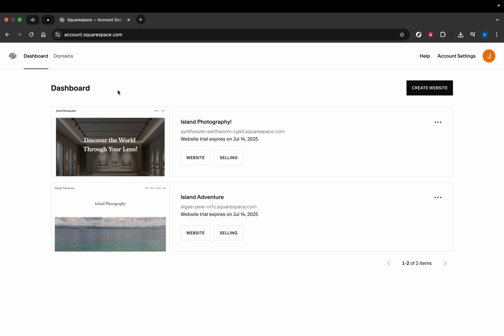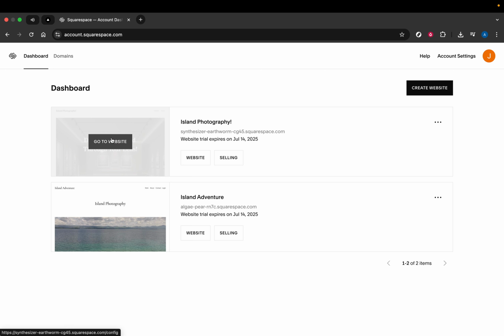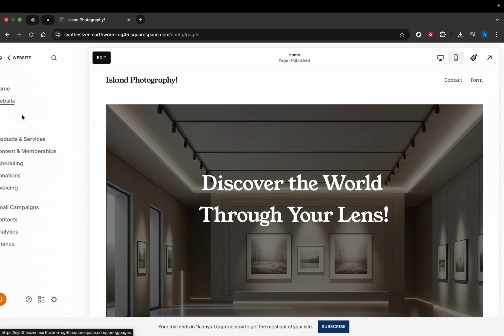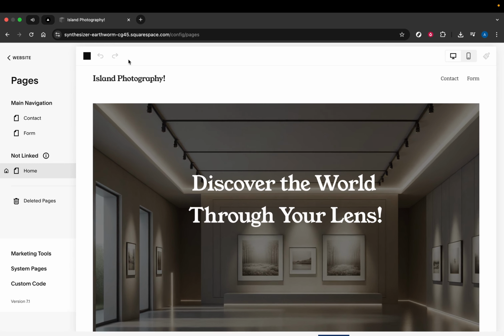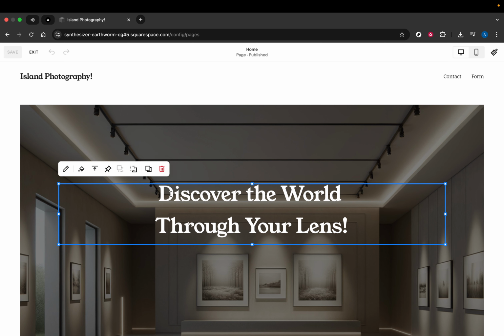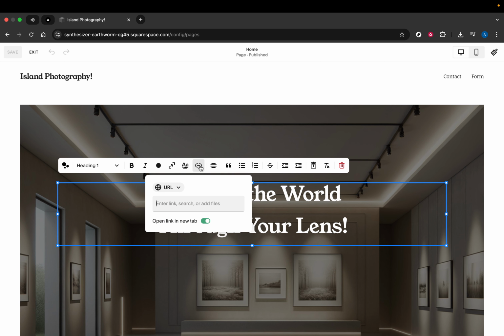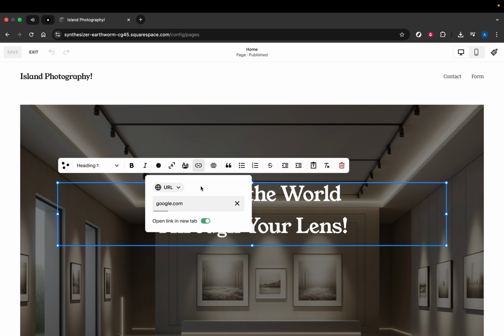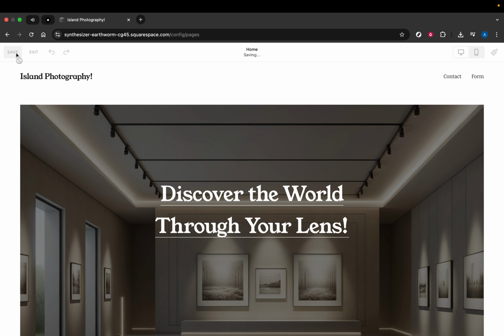How to Link a Block on Squarespace [2025 Easy Guide]